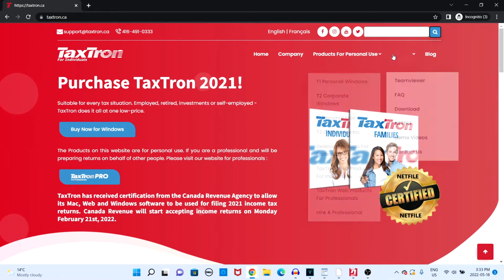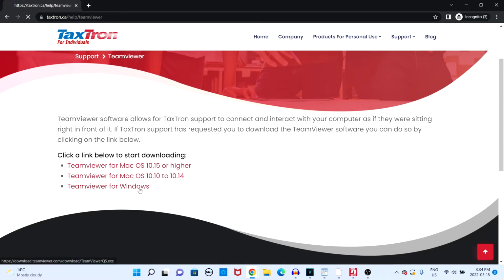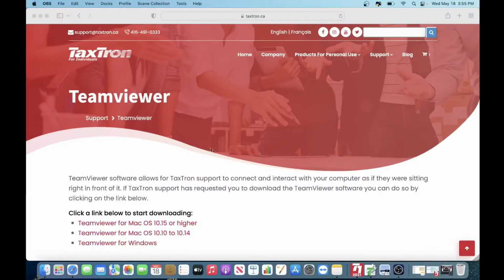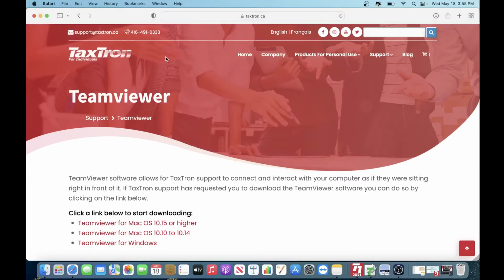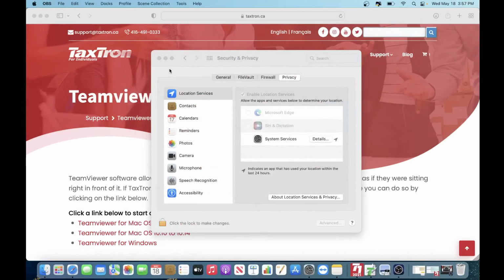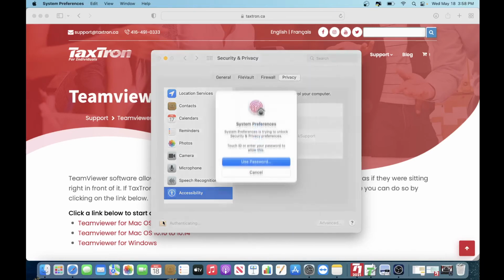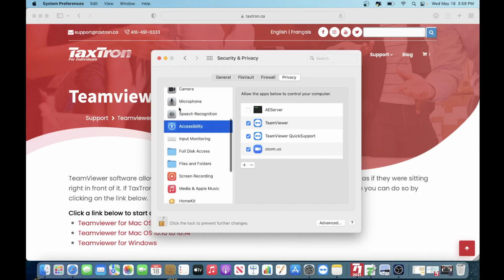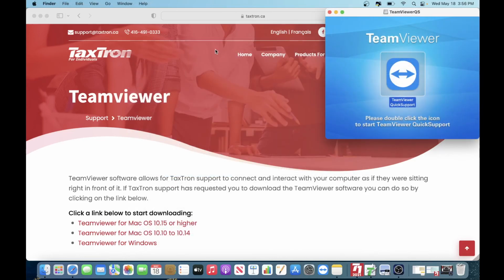How to Download TeamViewer on Windows and Mac.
In this tutorial, we show you how to download and setup team viewer for windows and mac.

In this tutorial, we show you how to download  T1 Netfile software for Window's  from TaxTron's Website!